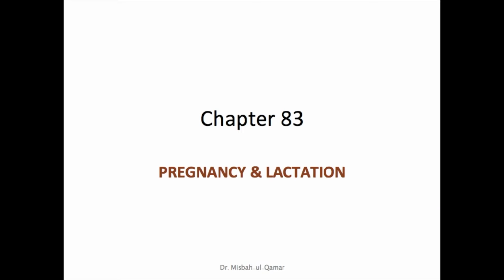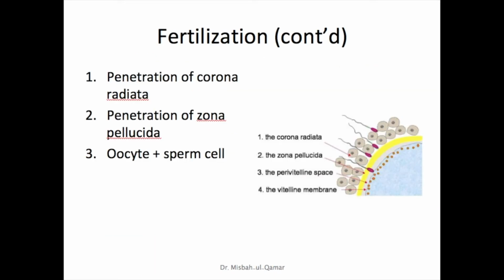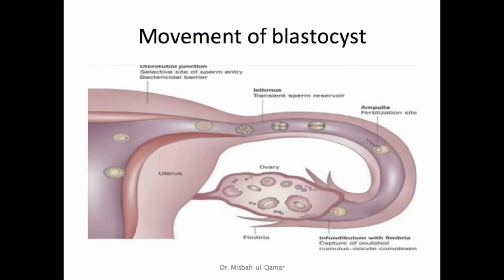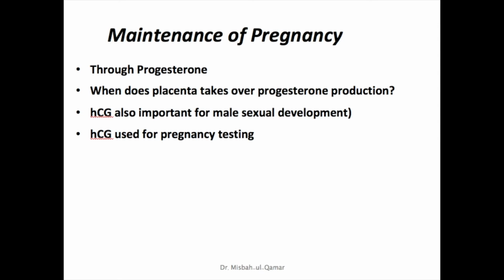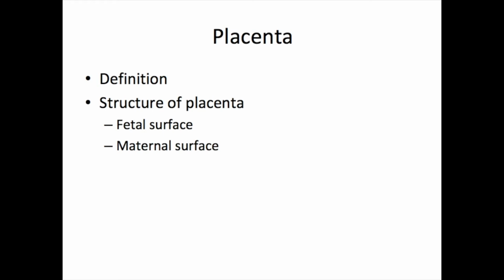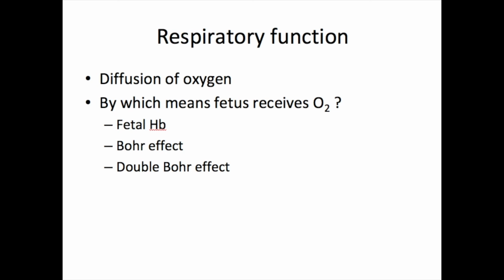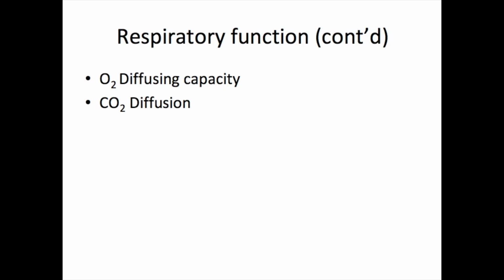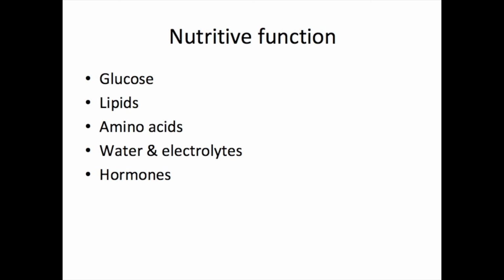Lecture of Dr. Misbah ul Qamar for DPT on topic Reproductive System Part-IV